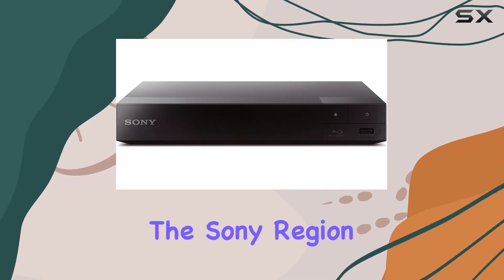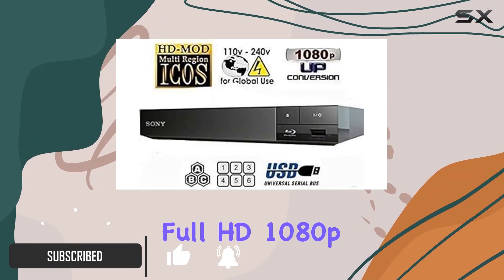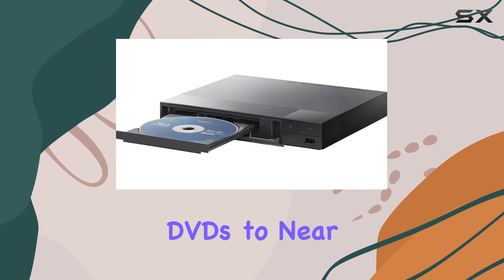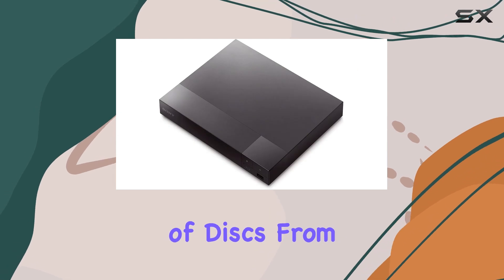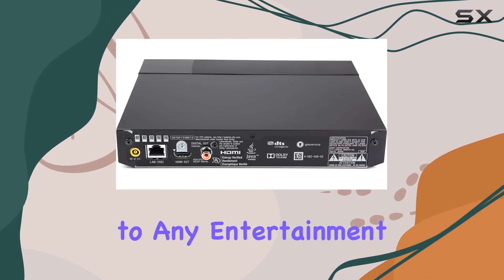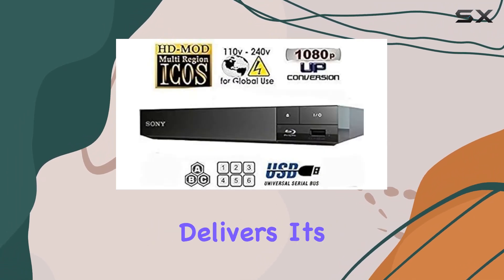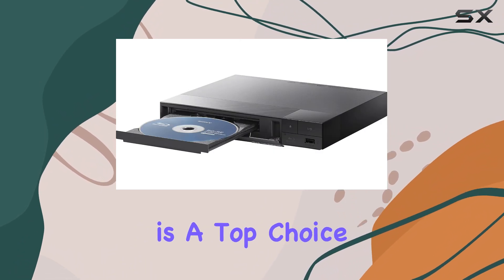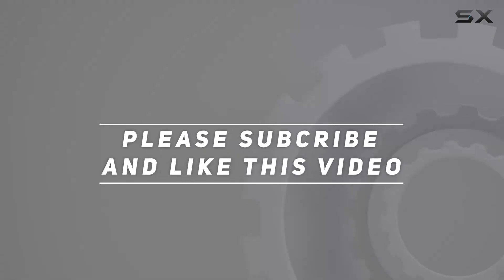Sony Region Free Blu Ray Player Pal/NTSC Zone A B C Rigion 012345678 Full HD 1080p - Best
0:00 Intro
0:06 Review

Things that we mentioned in this video:
Sony Region Free Blu : B076DHWN2P